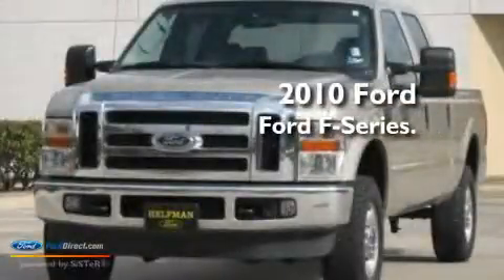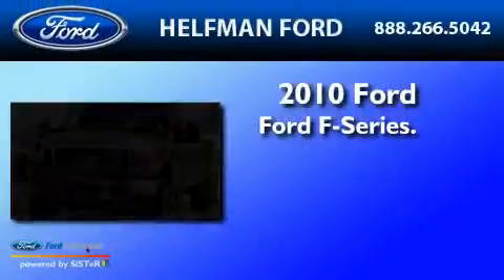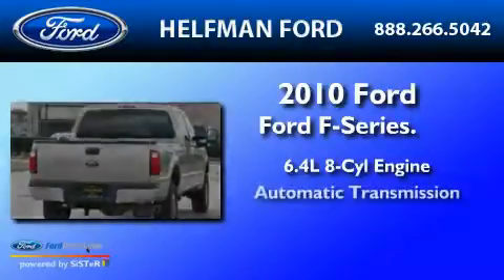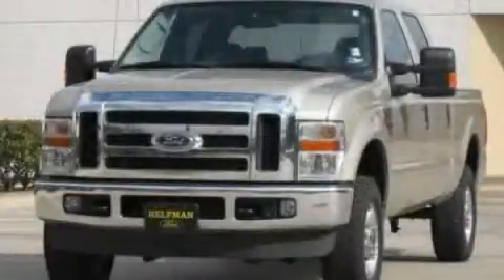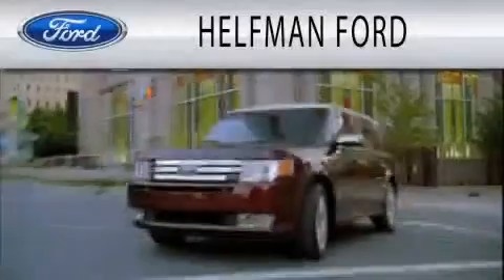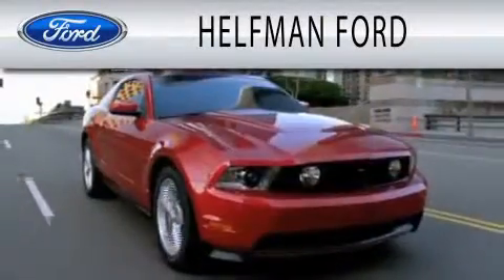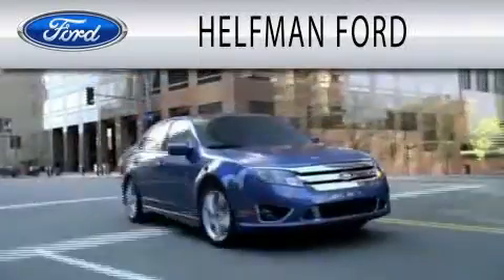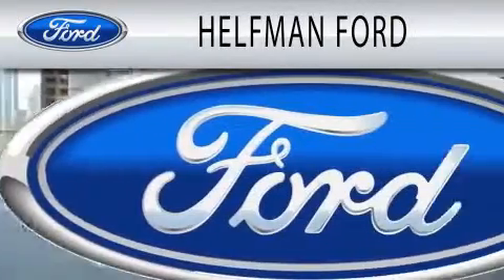2010 FORD F-250 TX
Year : 2010
 Make : FORD
 Model : F-250
 Engine : 6.4L V8
 Trans . : AUTO
 Exterior : PUEBLO GOLD
 Miles : 29,375

 Stock : SSZ7043